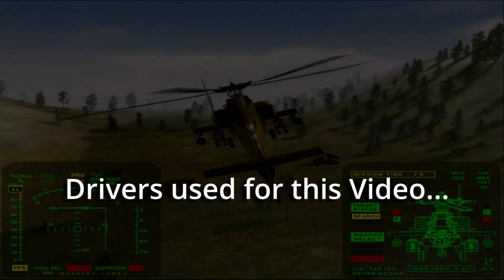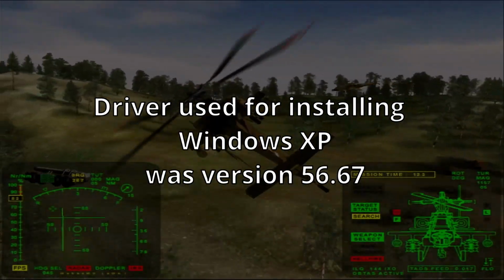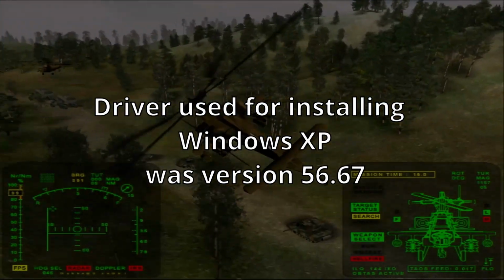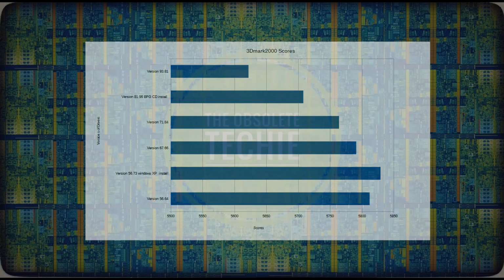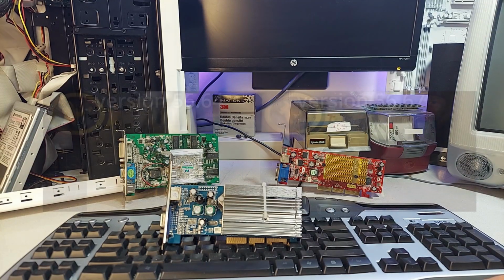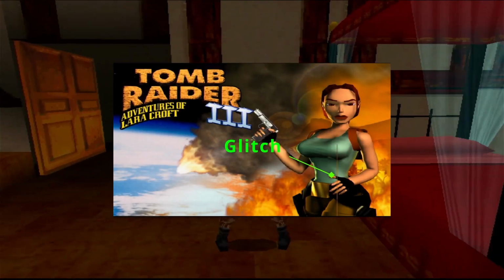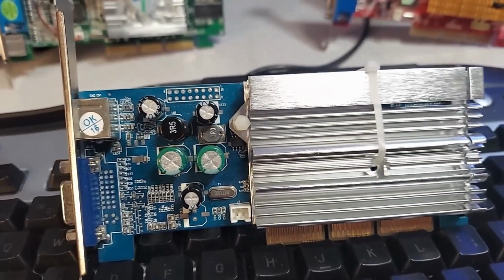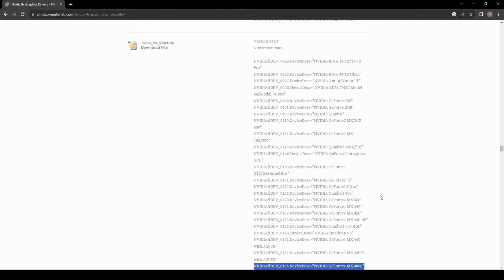the Geforce4 Mx4000, Round 2!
In this video, we give the BFG Geforce4 mx4000 GPU a second chance to prove itself. this time we test it using six different drivers and the results might I say are interesting to see.